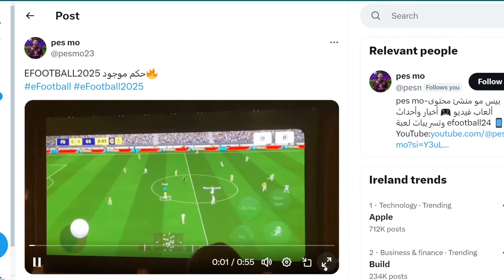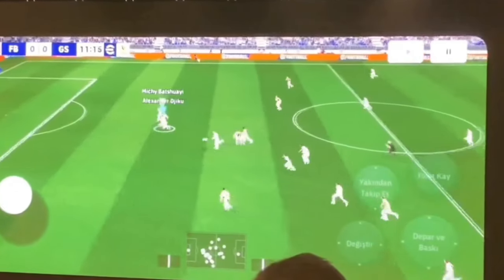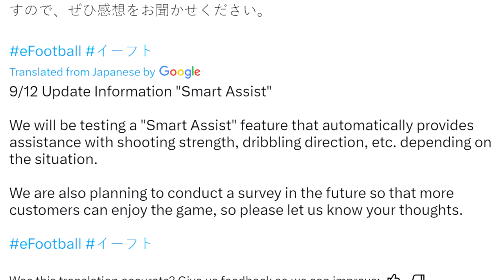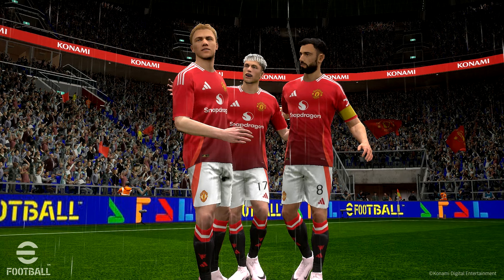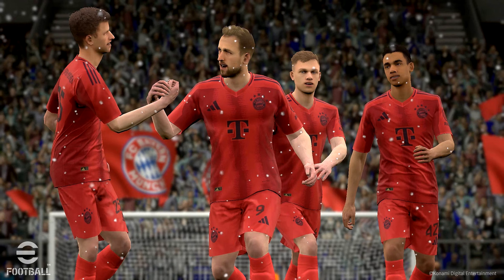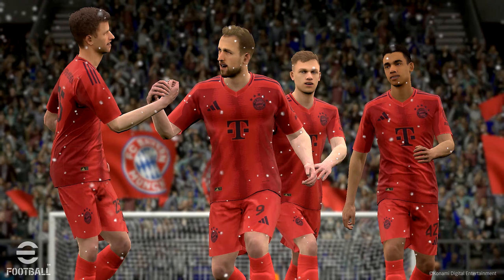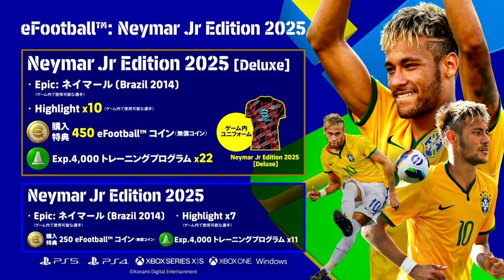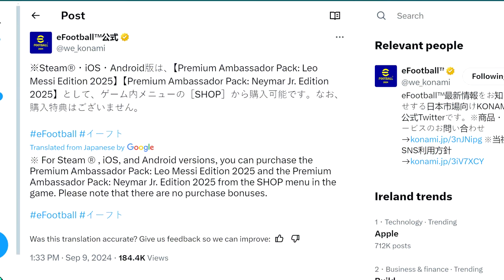EFOOTBALL 25 ROUNDUP | GAMEPLAY, SMART ASSIST & FINESSE DRIBBLING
eFootball is coming on september 12th this thursday and we now know a few more details including seeing some new lighting and graphics for mobile from the turkey event.

FInesse Dribbling, Smart Assist and Gameplay deep dive, neymar and messi coming also.

0:15 - AUTO PHYSICAL CONTACT
0:42 - FINESSE DRIBBLING
1:01 - MOBILE GAMEPLAY EVENT
1:47 - SMART ASSIST
3:33 - SCREENSHOTS
4:32 - MESSI & NEYMAR PACKS